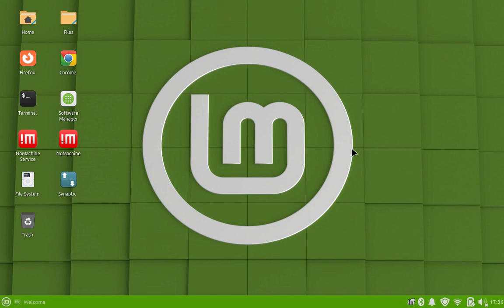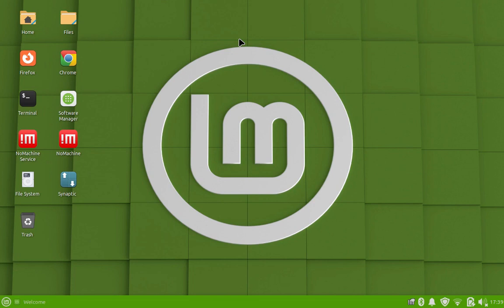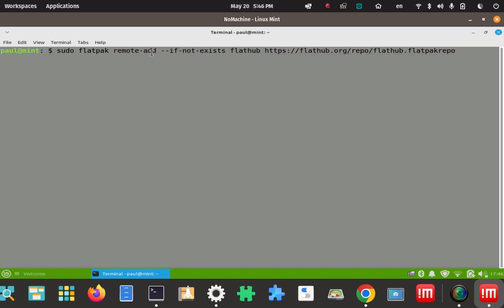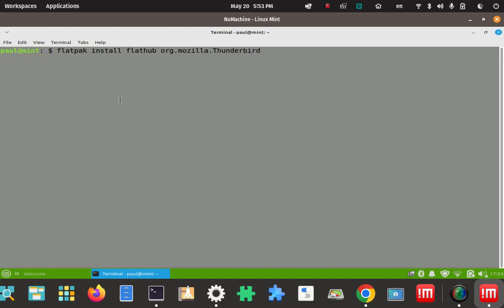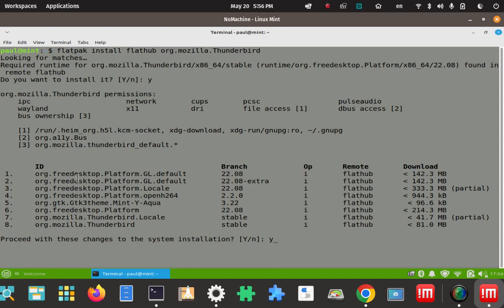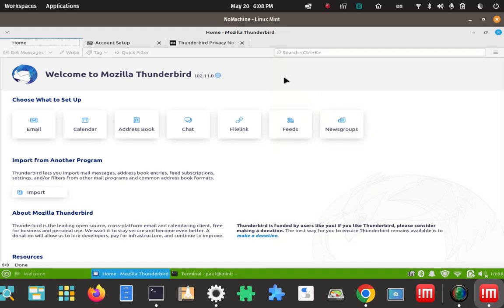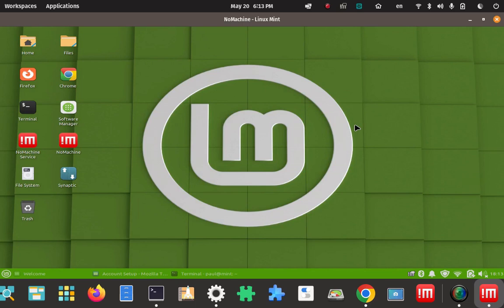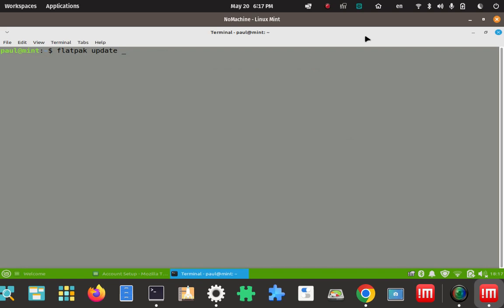How to install Thunderbird on Linux Mint 21.1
How to install the Thunderbird e-mail desktop client on Linux Mint 21.1 via Flatpak / Flathub. I show how to enable Flatpak and Flathub via the CLI, install Thunderbird with Flatpak, launch Thunderbird via CLI and GUI.